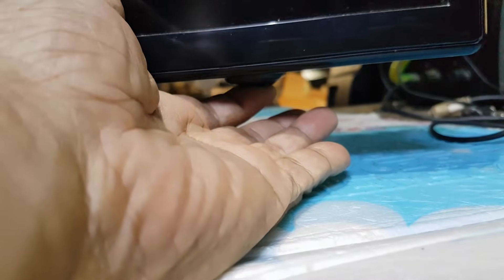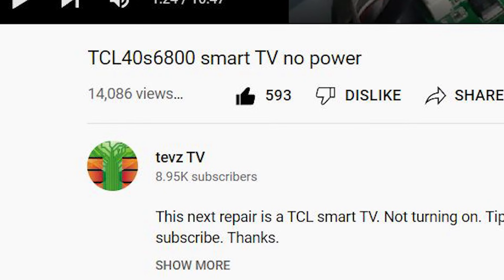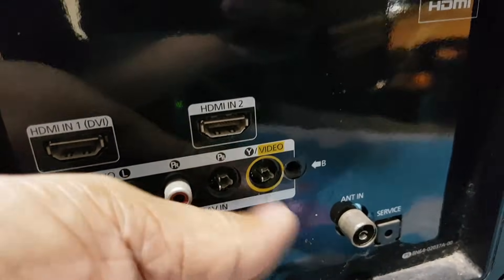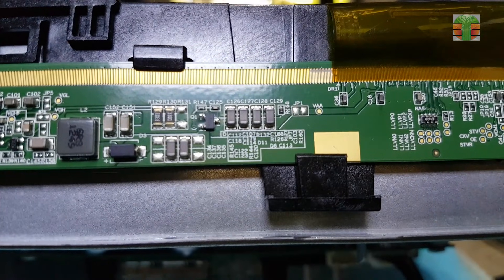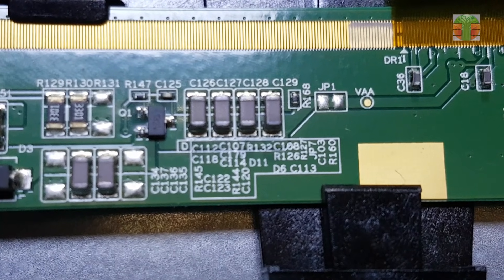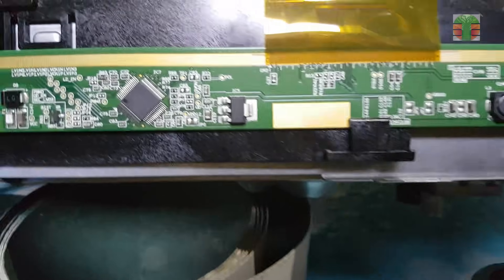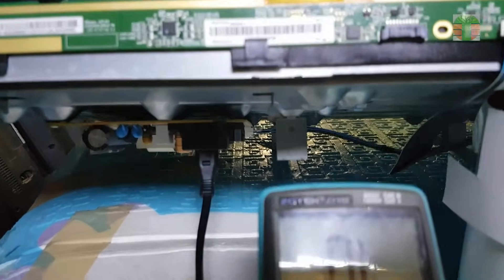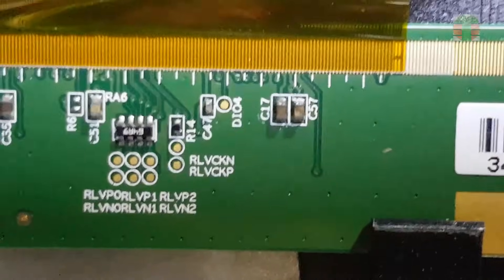Another way to trace a shorted capacitor.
This next video shows another way to trace shorted capacitors. Thanks.